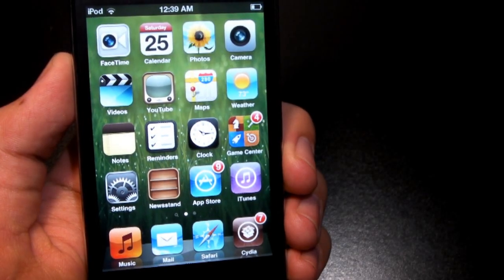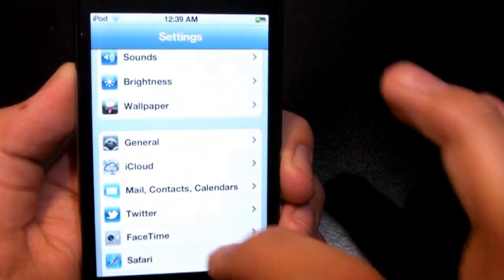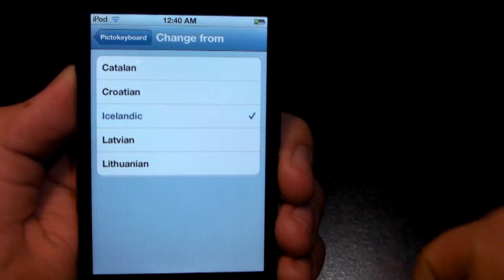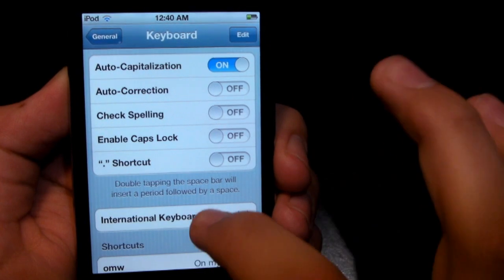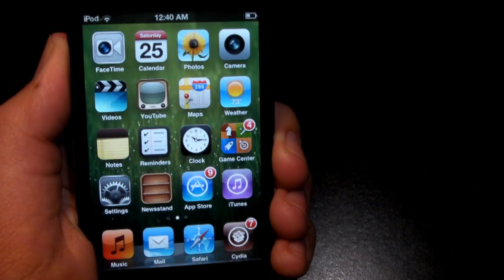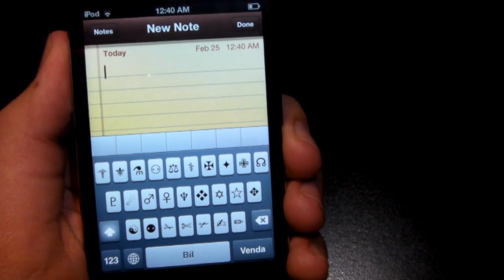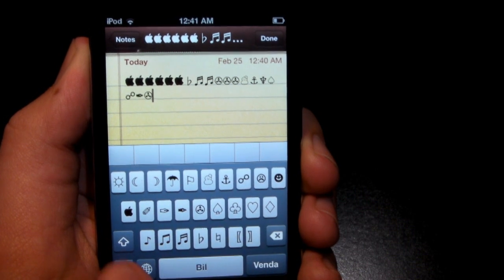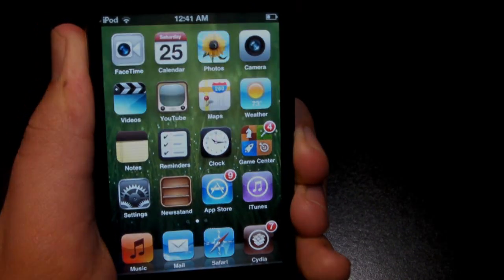PictoKeyboard - Unicode Icons for Your iPhone, iPod Touch, and iPad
PictoKeyboard is a new free tweak available on the BigBoss repo for the iPhone, iPod Touch, and iPad. The tweak allows you to add unicode icons to your iOS devices keyboard. Once you download the tweak simply go into settings. Select a language and activate the keyboard.